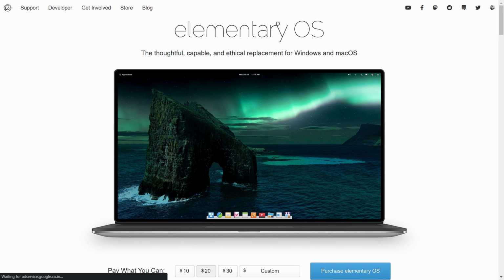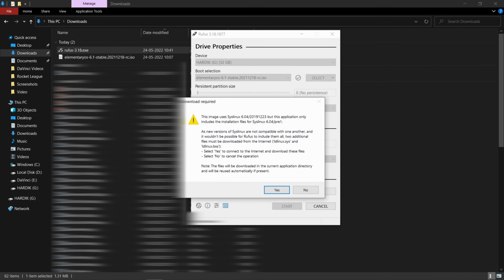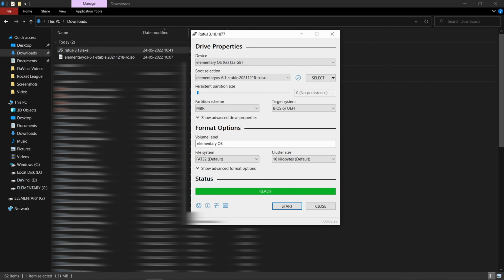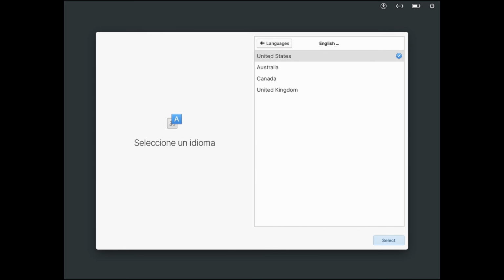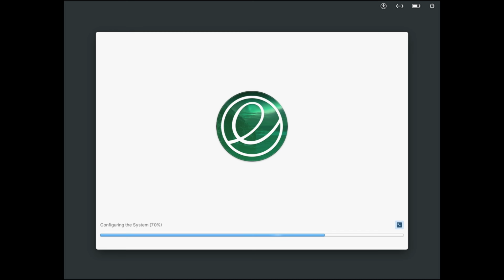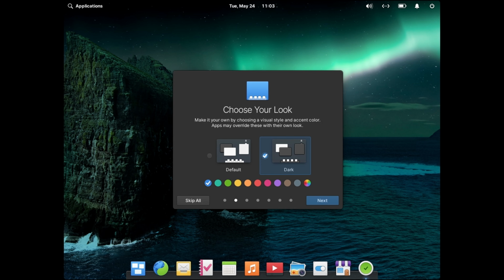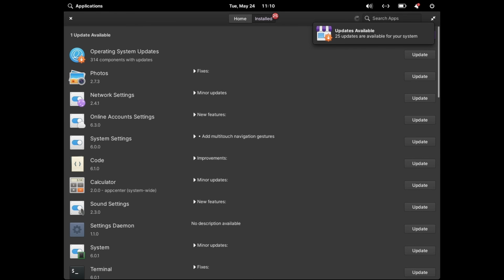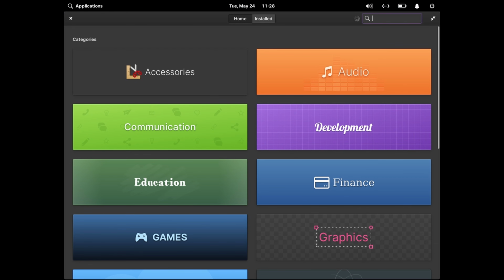How to Install Elementary OS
In this video I have showed you how to install Elementary OS and will also give you my opinion about it.

My gear :-

⏱️⏱️VIDEO CHAPTERS⏱️⏱️
0:00 Intro
0:10 Downloading Elementary OS
0:36 Booting USB
1:20 Installing Elementary OS
2:54 Elementary OS Review
4:04 Outro